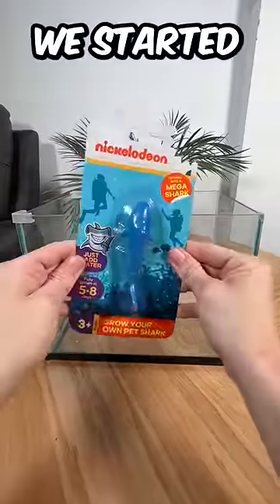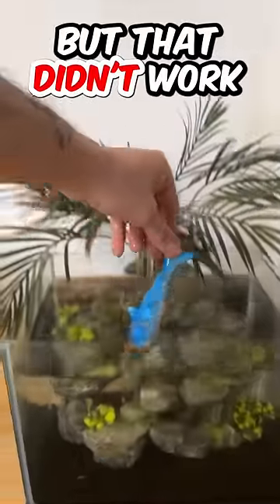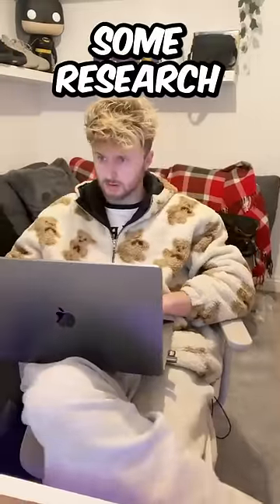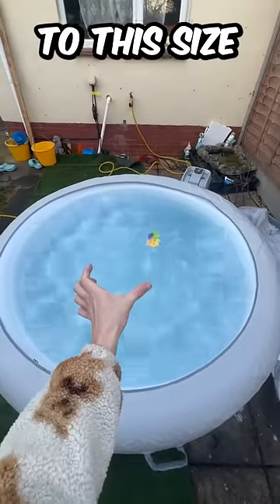Let’s Grow a Shark Part 3